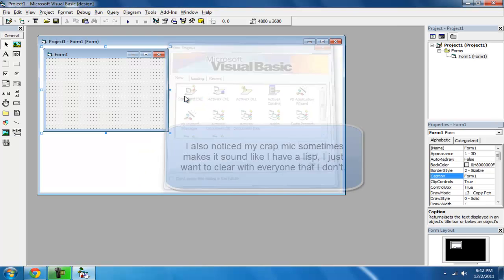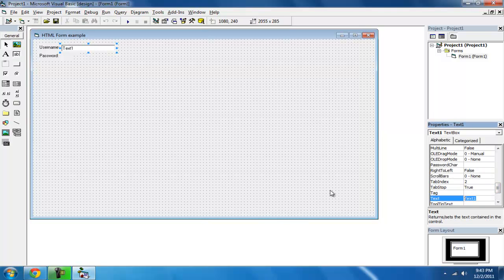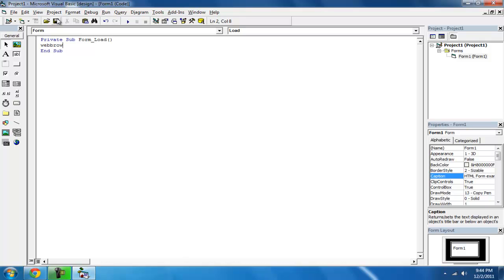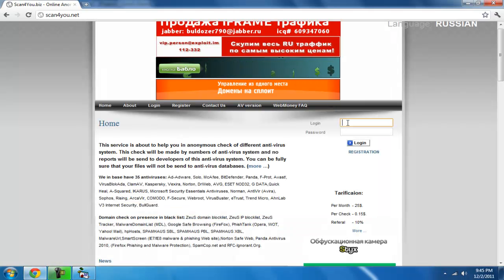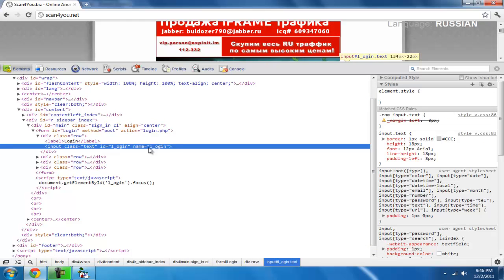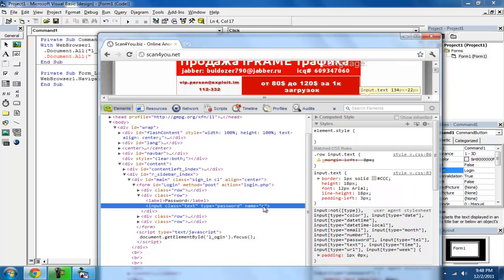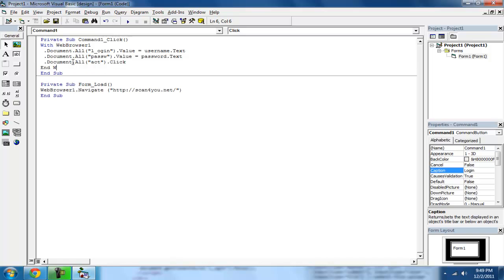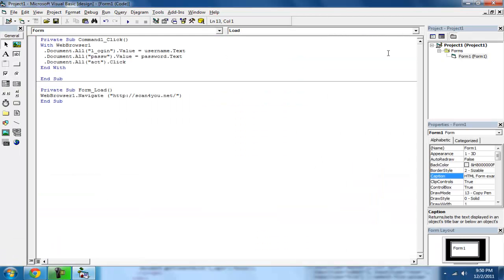VB6 Tutorial: Filling out HTML forms